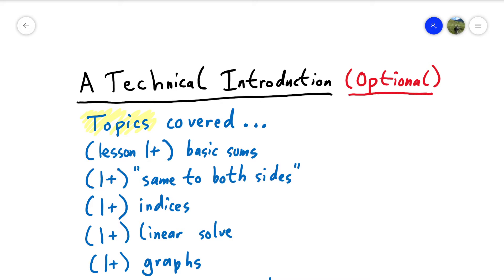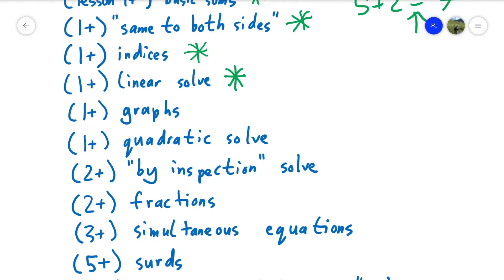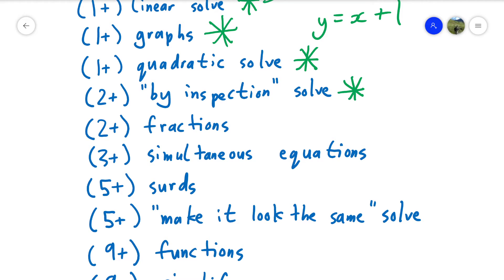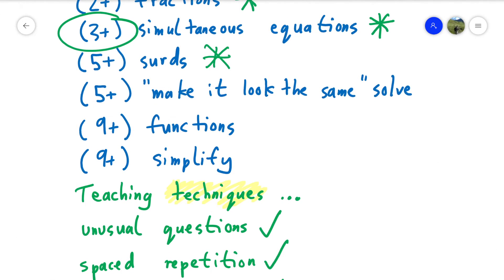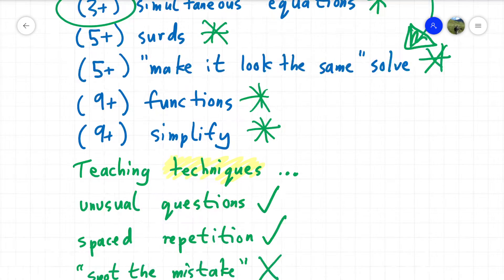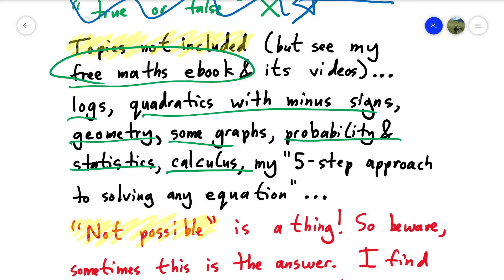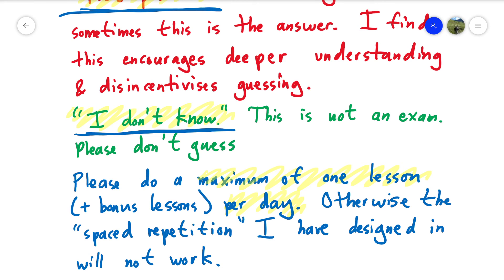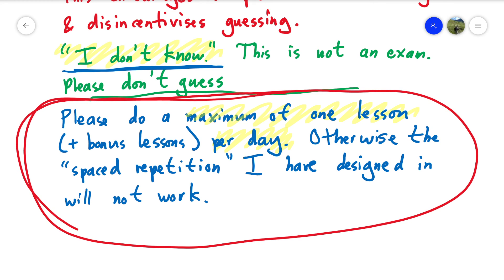Longer (optional) introduction to the "20 Free Maths Tutorials" series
This video is a longer, technical introduction to the "20 Free Maths Tutorials" series. It is not necessary to watch this but might help you if you are a more academic-minded learner.

TARGET AUDIENCE

The "20 Free Maths Tutorials" series is designed to work for various levels of ability. At the time of publication (in the early twenty-first century) it is roughly for someone aiming for a lowish to highish grade at GCSE in Britain (which is the exam taken when you are 16 years old).

There is a "20 Free Maths Tutorials" playlist on my YouTube channel which conveniently places all the videos in the correct viewing order.

MATHS CONTENT FOR OTHER LEVELS

I also have an "Improve Your Maths in 2 Hours" playlist which includes over 100 additional videos and a link to a free maths ebook (which is a PDF version of the manuscript of the paperback book) that complements the videos.

OTHER EDUCATIONAL AND DOCUMENTARY VIDEOS ON MY YOUTUBE CHANNEL

My channel is home to other educational stuff... go and explore to find out more. On my channel (or in the pipeline) are videos about mathematics, nature, dance, history and languages.